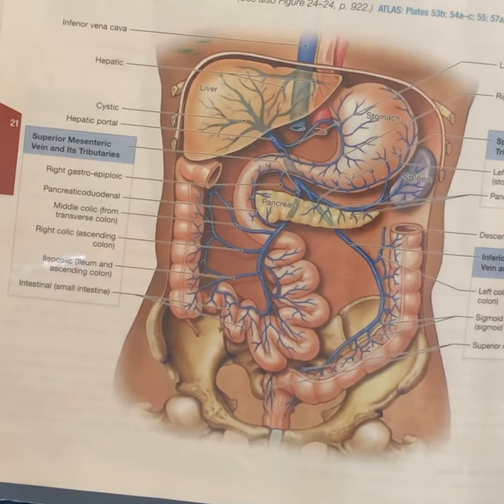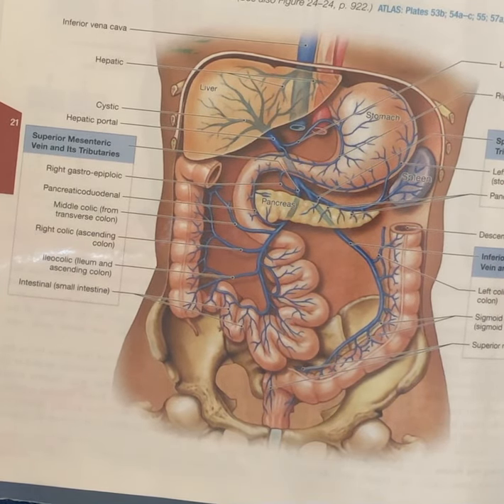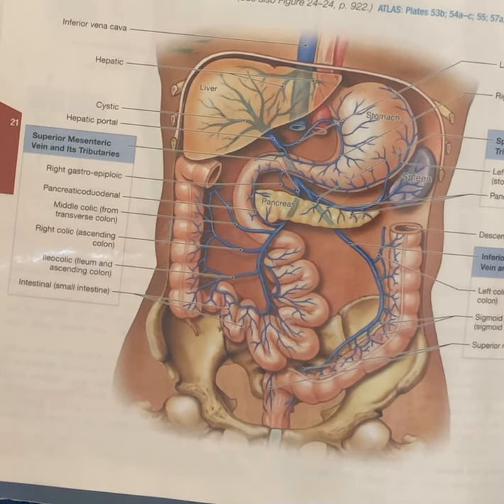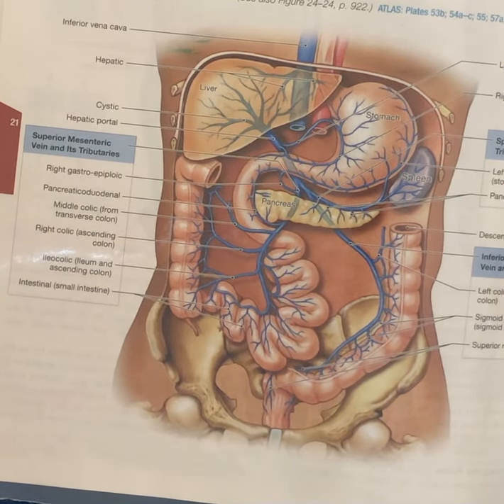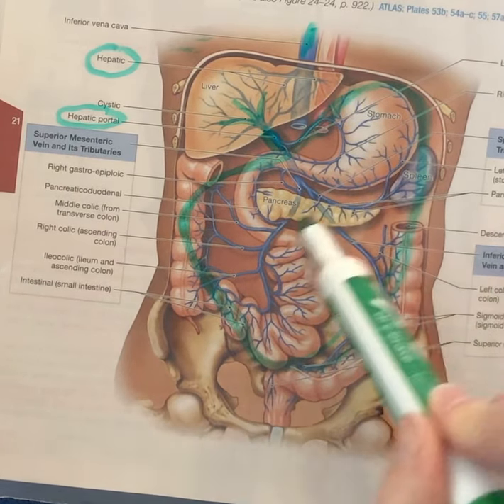Veins of Abdominopelvic Cavity